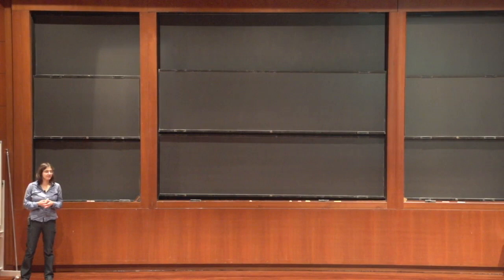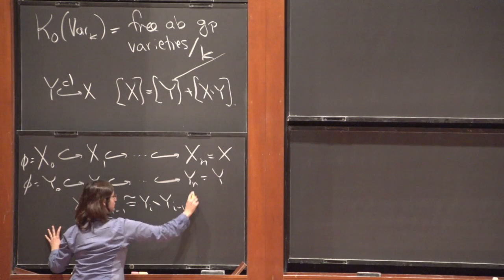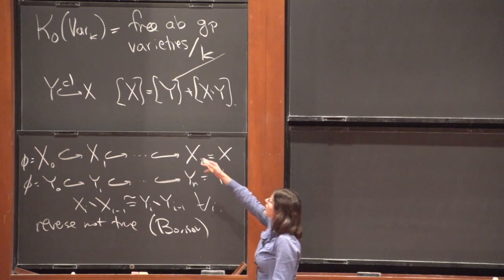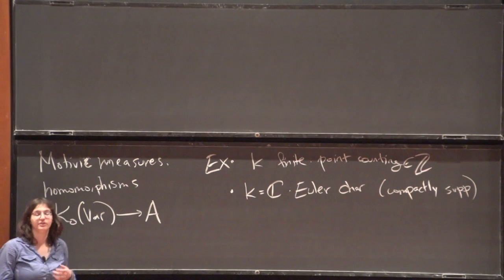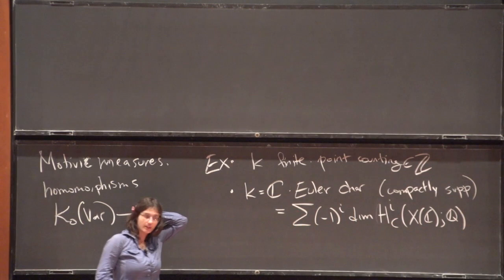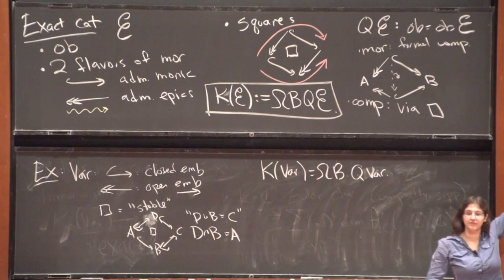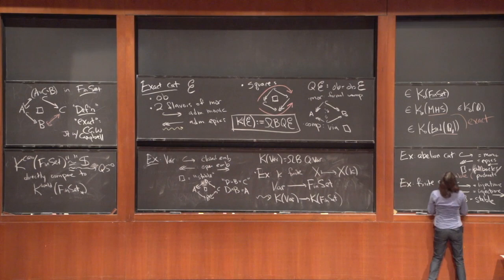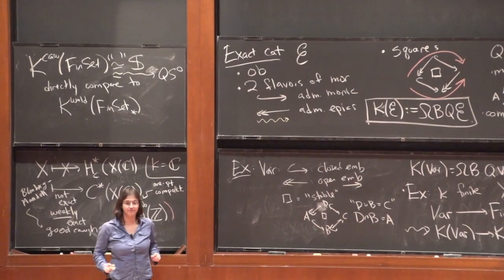Algebraic K-theory, combinatorial K-theory and geometry - Inna Zakharevich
Vladimir Voevodsky Memorial Conference

Topic: Algebraic K-theory, combinatorial K-theory and geometry
Speaker: Inna Zakharevich
Date: September 14, 2018